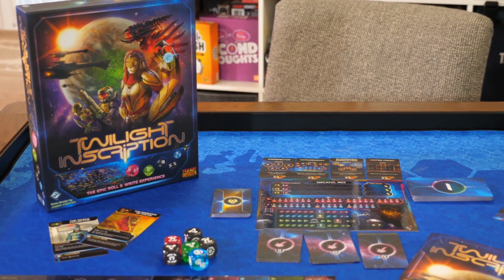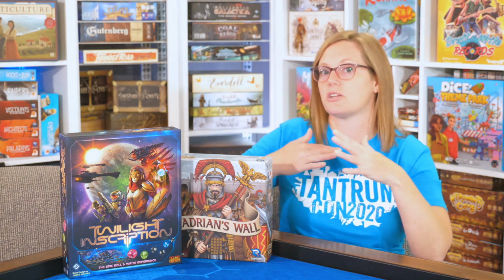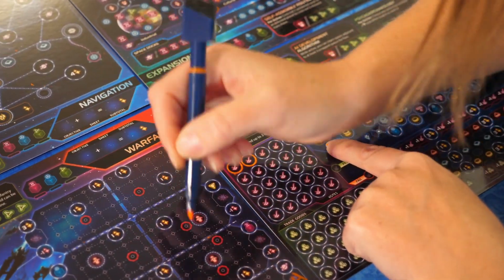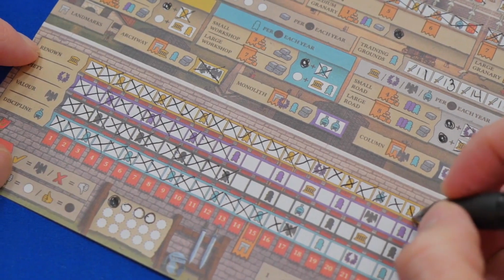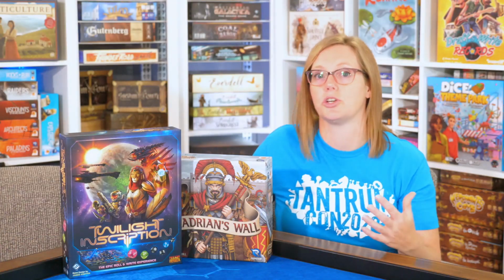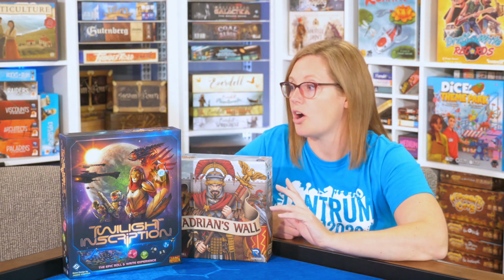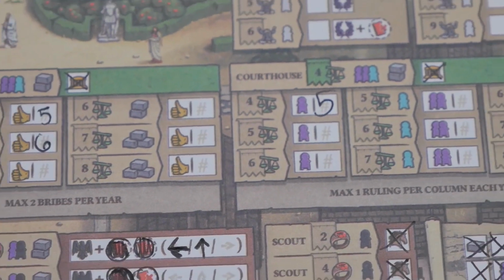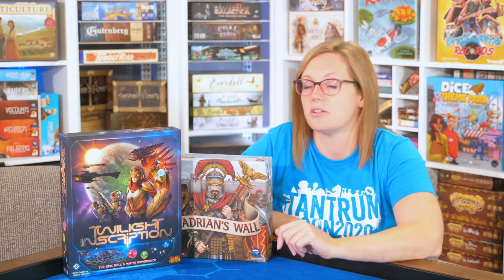Twilight Inscription vs Hadrian's Wall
Sara is comparing two heavier roll & write games. Get the rundown on each one and find out which one she enjoys more. Twilight Inscription vs Hadrian's Wall